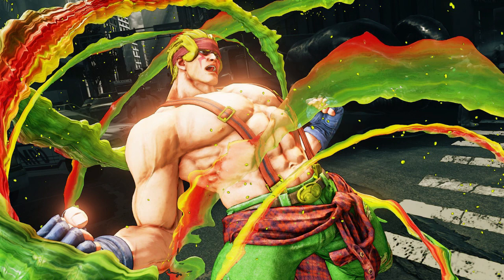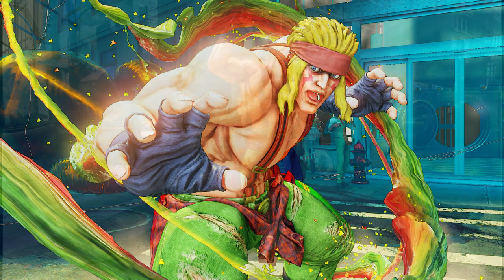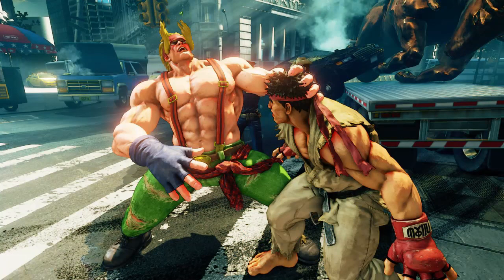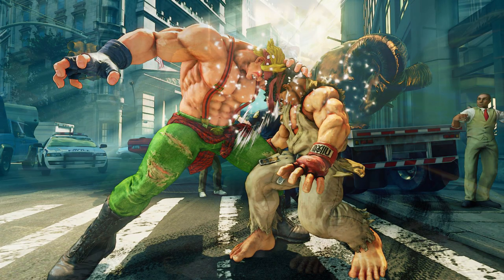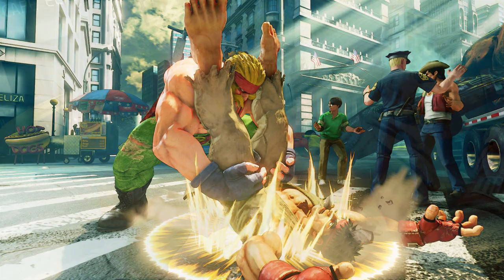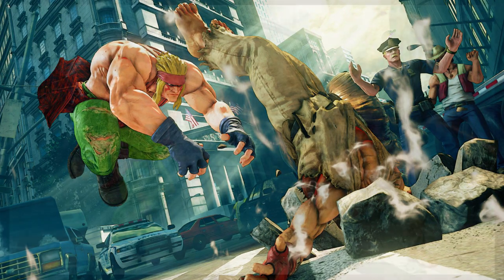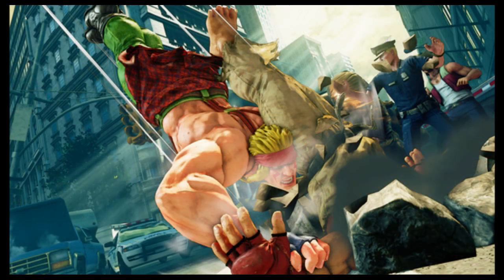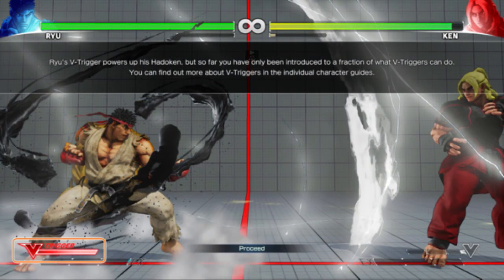Street Fighter V: Alex Reveal! IN GAME MODEL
He's COMING!
At ease, Loser!

Official artwork and in game model of Alex provided by Capcom Unity this morning, big shoutout to the guys over there! Here's the article: